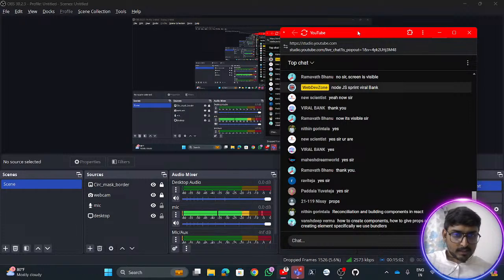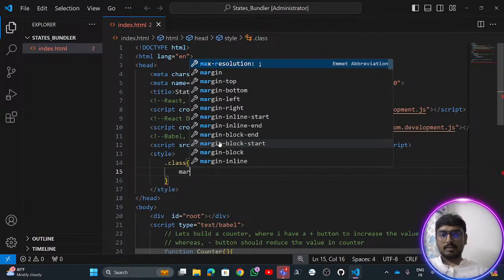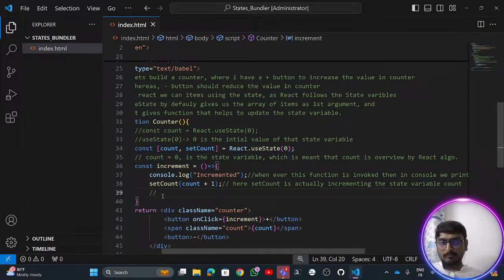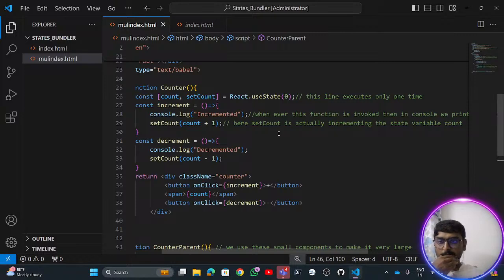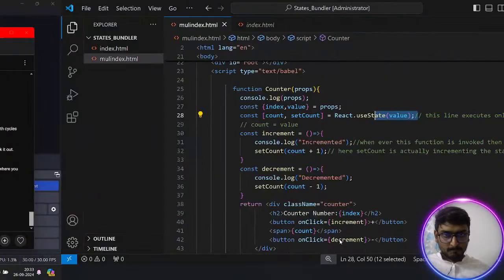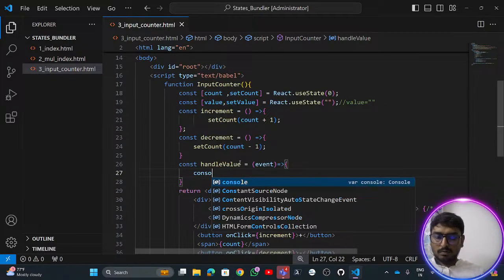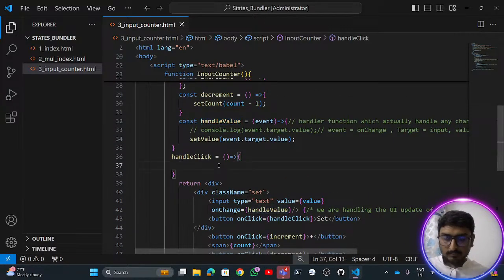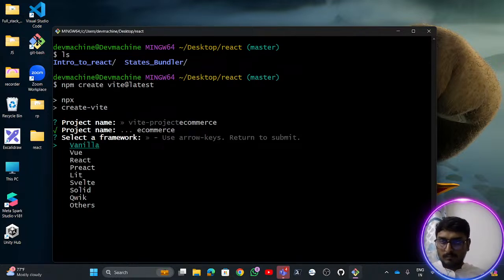React Basics 3 Sprint 4 Day 3 | CCBP Academy | NxtWave